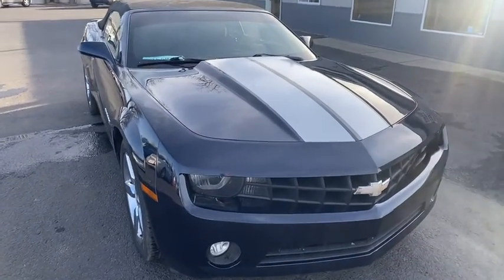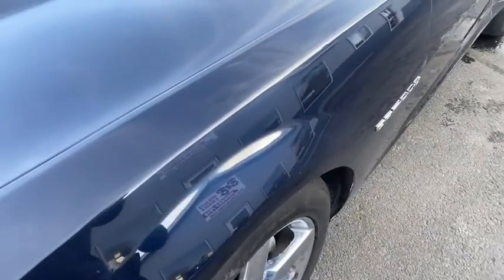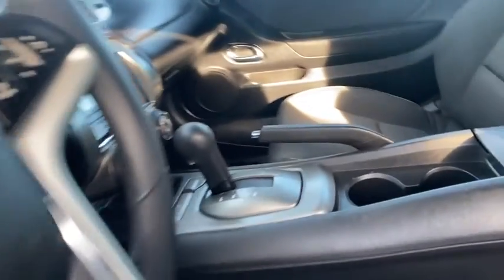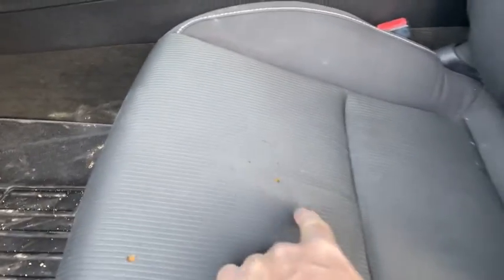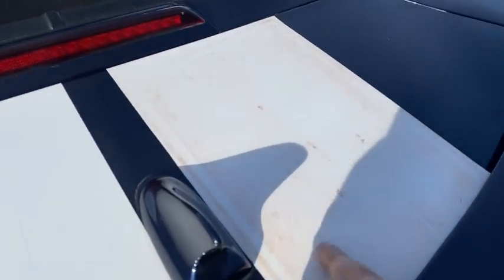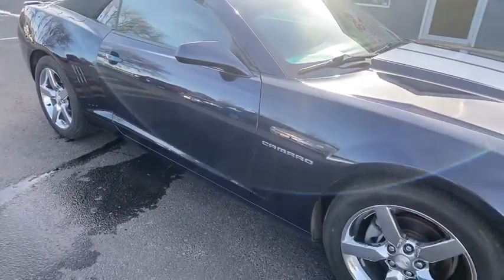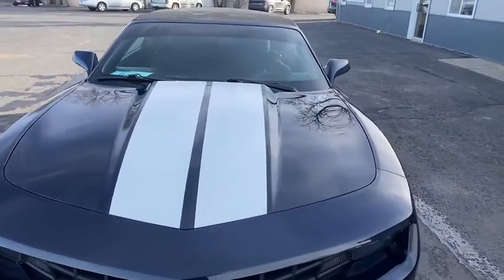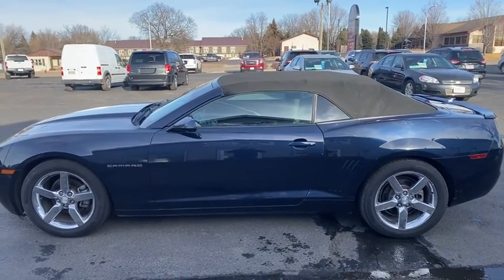SOLD - 2012 Chevrolet Camaro - Walk Around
2012 Chevrolet Camaro *CERTIFIED PREOWNED*, *WARRANTY*, *INSPECTED*. Fun in the sun with this car. A very affordable sports car that will be easy on the pocket book.